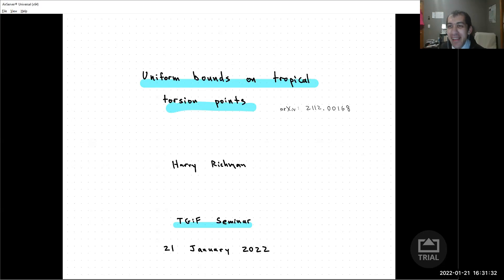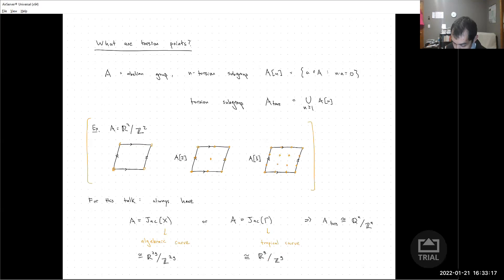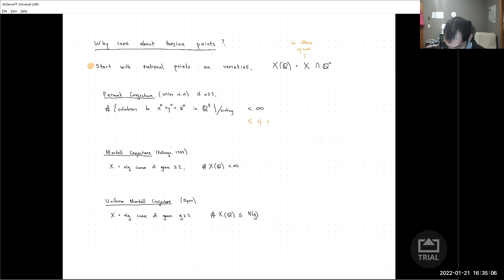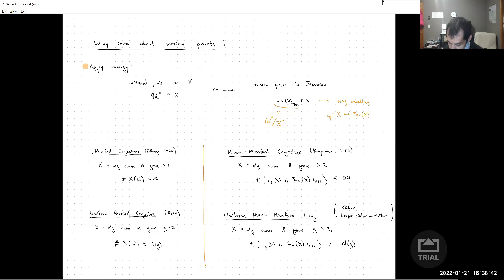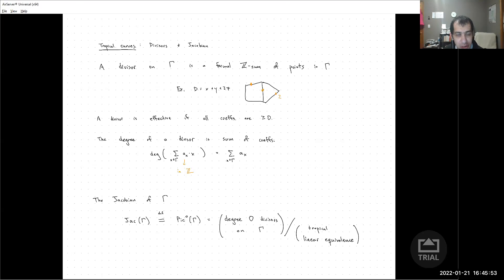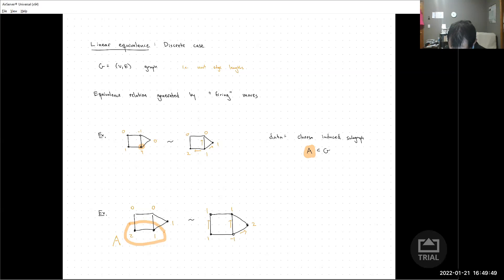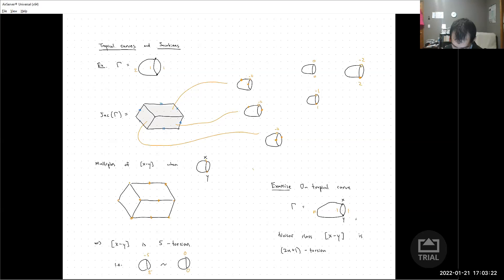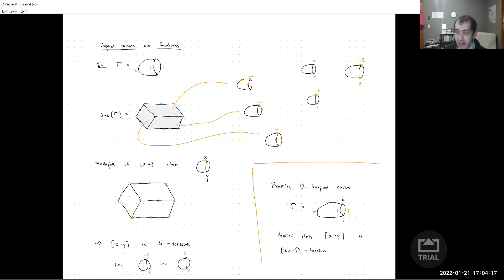Harry Richman - Uniform bounds for torsion packets on tropical curves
A talk at the Tropical Geometry in Zoom (TGiZ)-Seminar from January 21, 2022